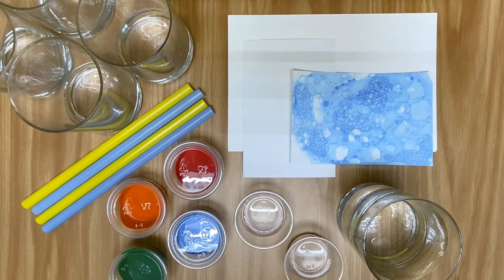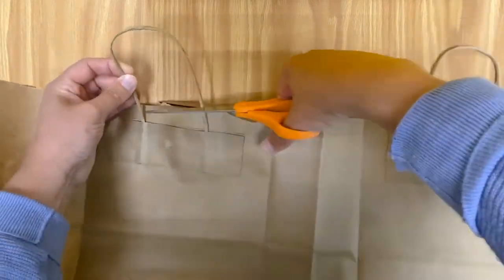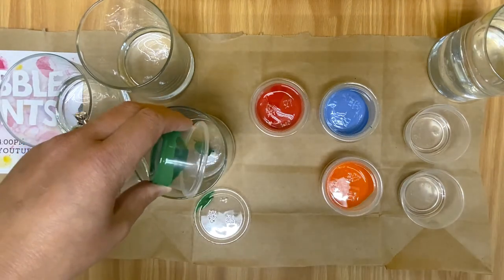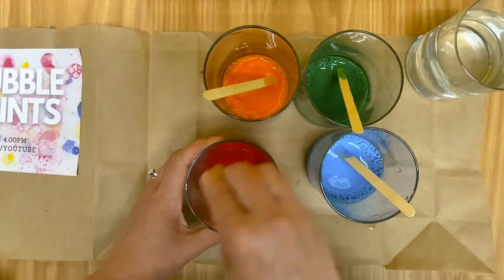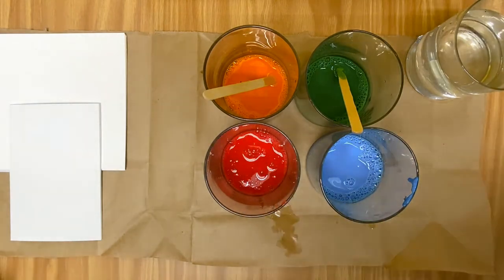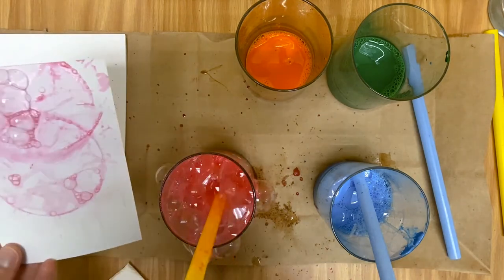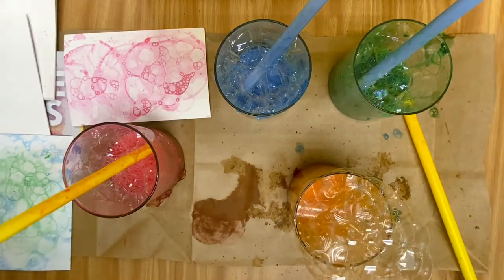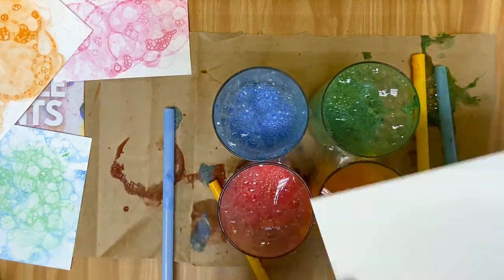Bubble Prints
Have a bubbletastic time creating fun prints using just bubbles and paper!